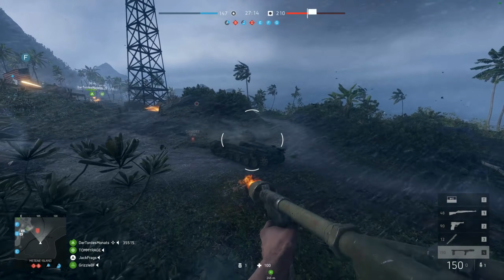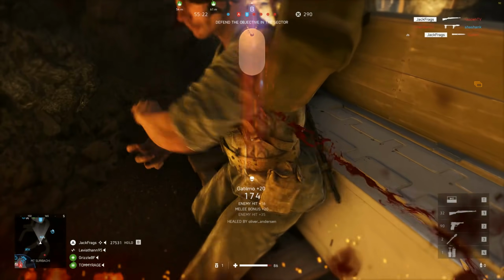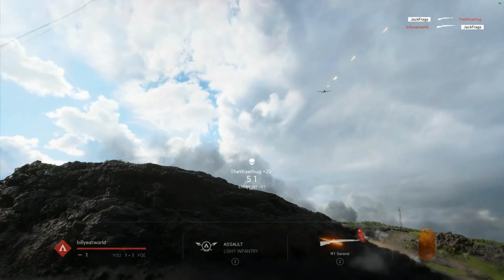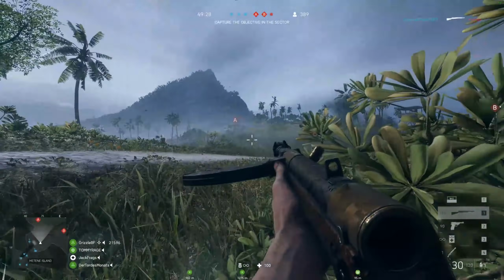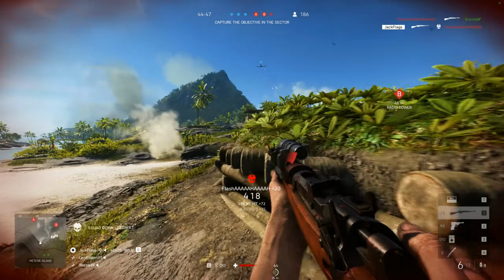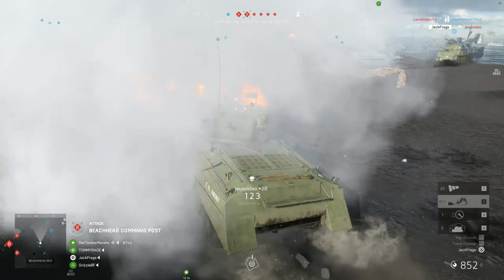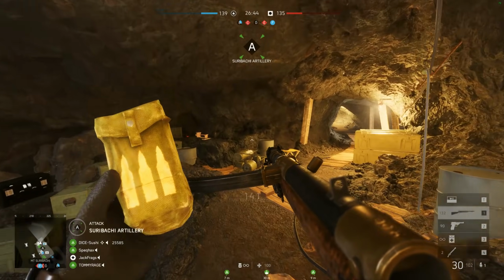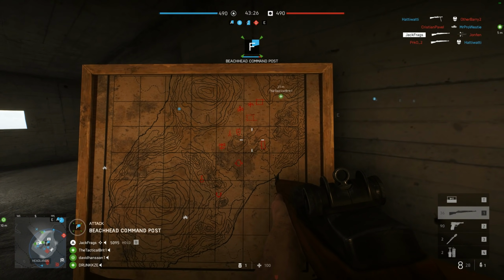Battlefield V Pacific Gameplay - Battlefield is back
Battlefield V Pacific gameplay. Iwo Jima and Pacific Storm are brilliant sandbox maps. New guns, vehicles, flamethrower, katana and more! "Presented by EA Gamechangers"